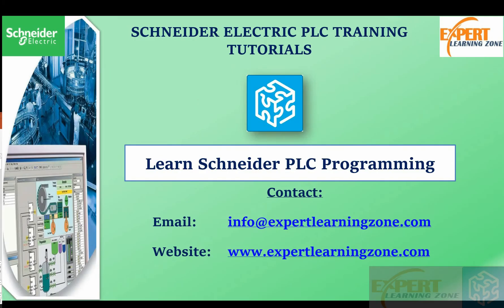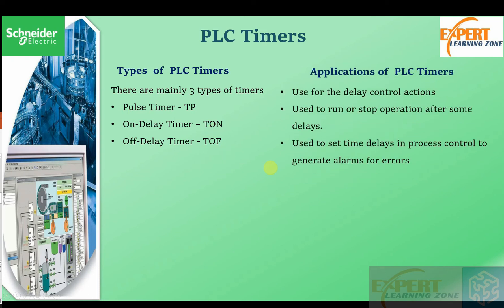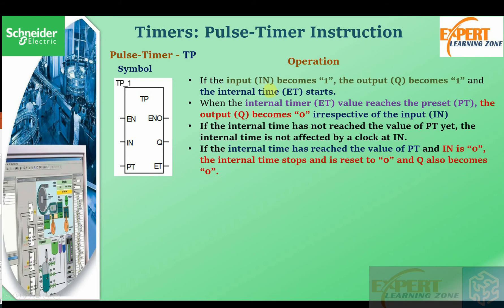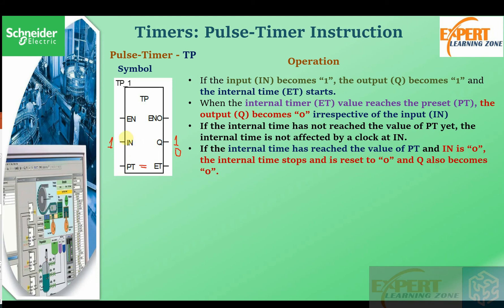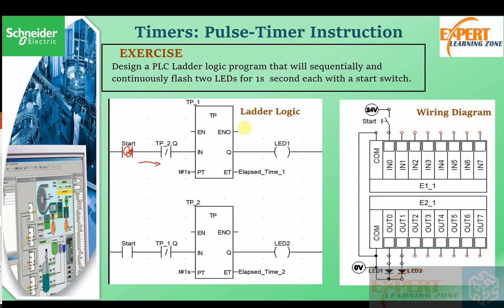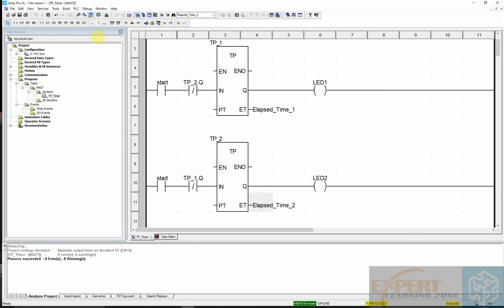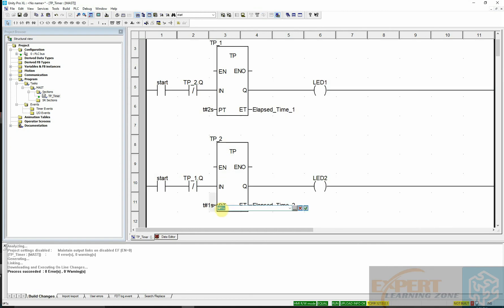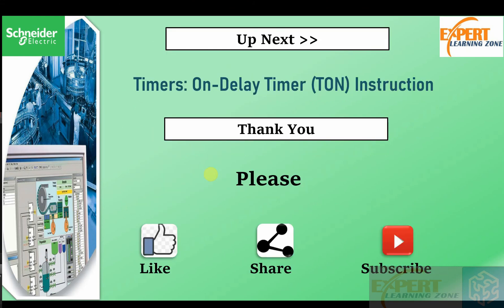Lecture 19: UNITY PRO | plc programming Pulse Timer (TP) Instruction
-What is a PLC Timer
-Pulse-Timer (TP) Instruction
-How to use TP Instruction
-Exercise